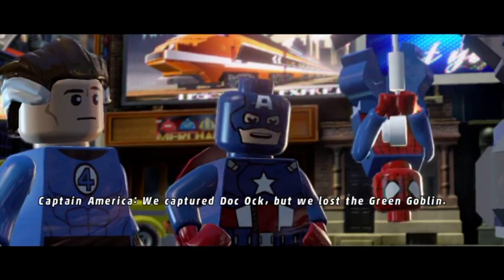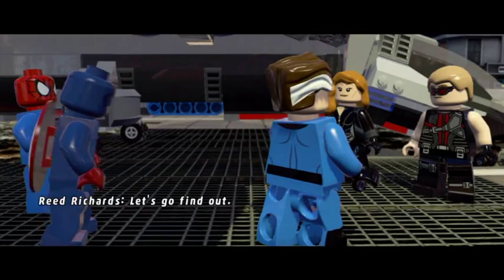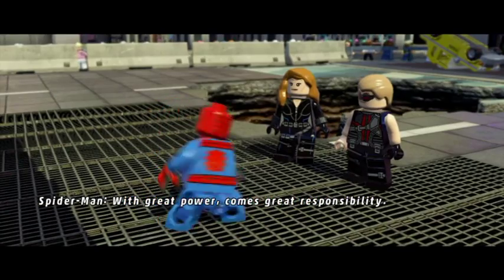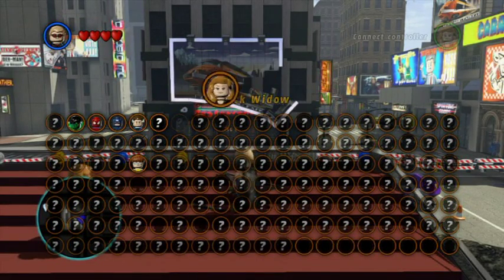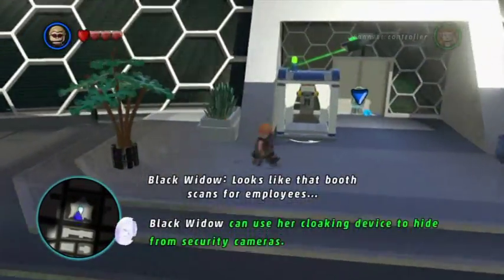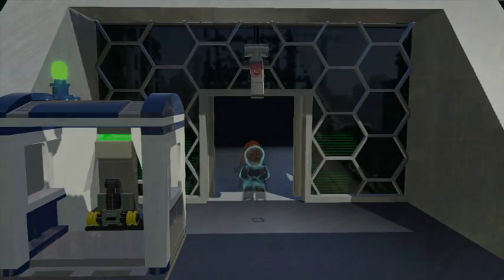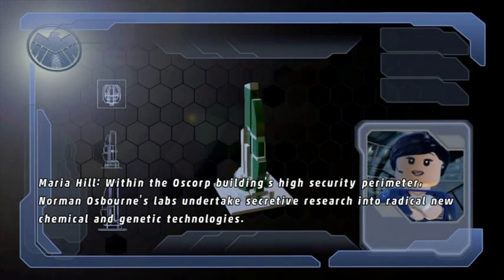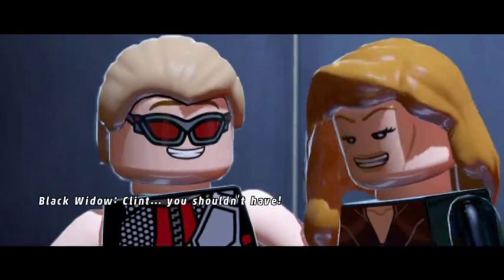Green Goblin IS Gwen Stacy!!?! | LEGO MSH P4 | Gamingbub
On the Search for Gwen Stacy at Oscorp, when I made a shocking discovery, The Goblin IS Gwen Stacy...DUN DUN DUN